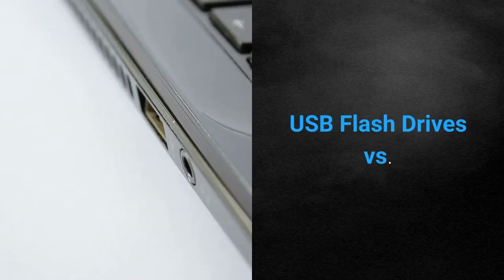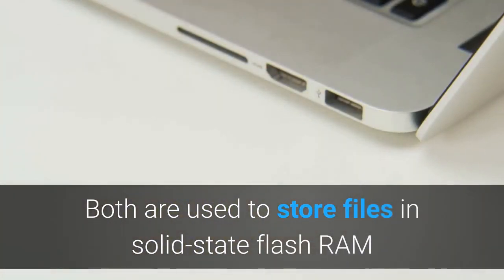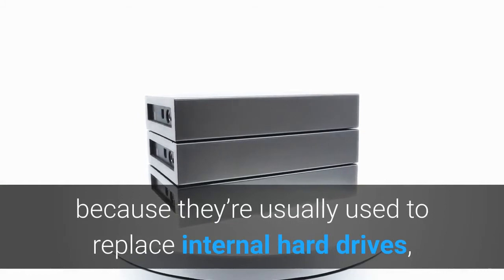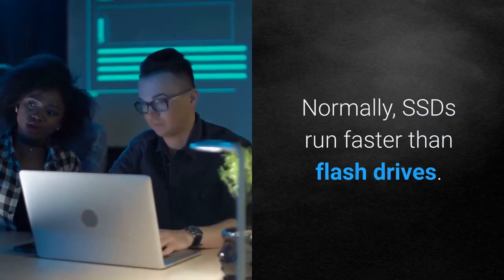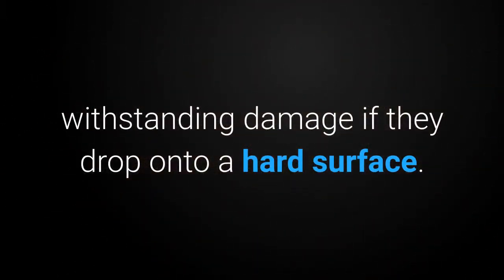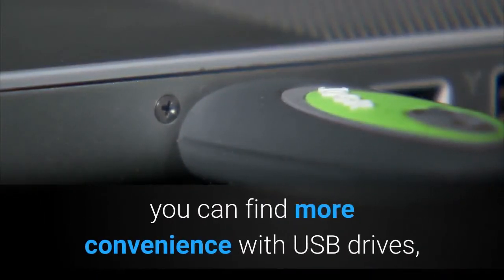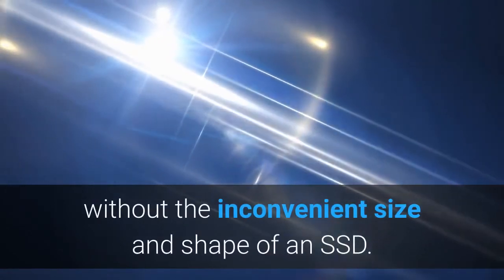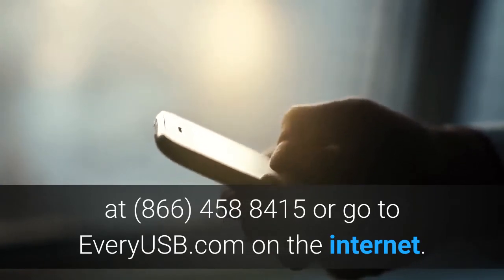Flash Storage vs SSD Columbus OH | Solid State Drive vs Flash Drives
Flash Drives vs. External HDD & SSD: What’s the Difference?
If you’re wondering whether you should get a flash drive or an external hard drive for backup, it really depends on how much space you need, your concerns over physical damage, and the amount you’re willing to spend.

Flash drives and SSDs are often sturdy, withstanding damage if they drop onto a hard surface. However, hard drives are a good choice if you need more storage, but many flash drives today can store as much as 128GB.

USB Flash Drives and External SSDs
There isn’t too much of a difference between external SSDs and flash drives. Both are used to store files in solid-state flash RAM and can plug into a computer using a USB port. The main difference between them is their shape and size.

SSDs are generally shaped like hard drives because they’re usually used to replace internal hard drives, making it easy for them to fit into the computer bay. However, this shape isn’t necessarily needed when used as an external drive.

Normally, SSDs run faster than flash drives, but this is due to their USB 3.0 connectors, which help optimize performance. Most flash drives also have USB 3.0 today. Keep in mind that speed won’t be affected unless the computer has a USB 3.0 port.

Ultimately, both devices can be useful for data storage.

How External Hard Drives Are Different
Unlike flash drives and external SSDs, external hard drives are mechanical, which makes it easier for them to sustain damage. They also cost more in most cases. The one upside of a hard drive is that the storage capacity is higher. So, if you need a vast amount of storage space, you may be able to find a 2TB hard drive for about $100.

Portability is the ultimate benefit of getting a flash drive over SSDs and hard drives. If you really want to be able to carry your data wherever you go, you can find more convenience with USB drives, which are typically no larger than a finger and can hold as much as 128GB. Using a flash drive, you can store plenty of information, without the inconvenient size and shape of an SSD.

There are many options available for flash drives today, allowing you to customize nearly every aspect from RAM to the external design, giving you an easy-to-recognize data storage solution that may be better than either an SSD or HDD in many cases. You shouldn’t have a hard time finding a flash drive storage solution that provides you with ample storage space and combined convenience, particularly when traveling.Flash Drives vs. External HDD & SSD: What’s the Difference?